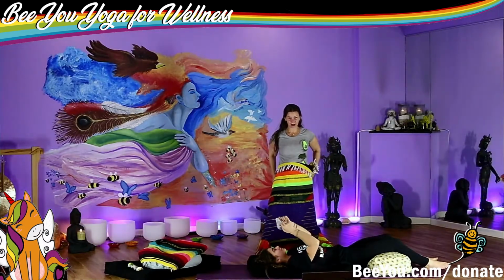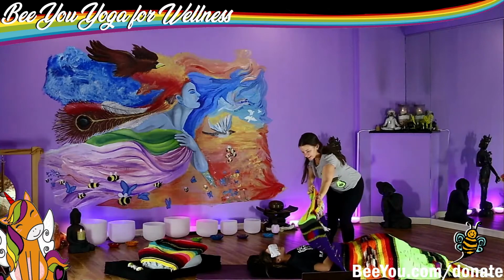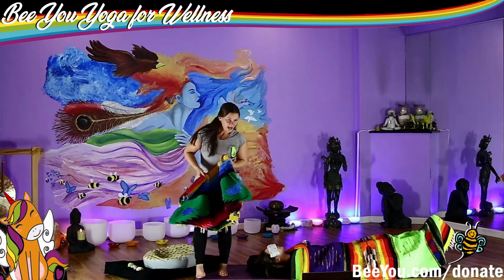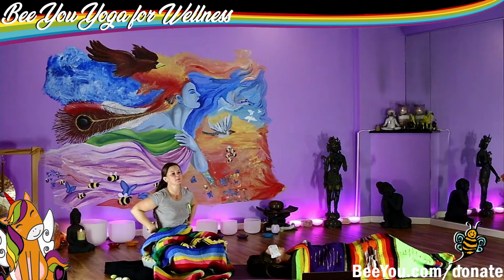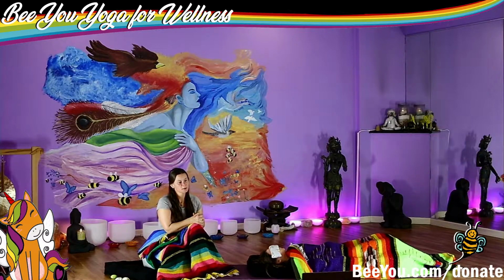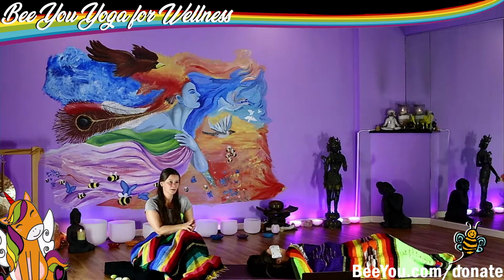Yoga Nidra 50 minute guided deep rest meditation - self compassion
Yoga Nidra
Physical Position: Yoga nidra is generally practiced lying down so you can let go completely. Props, pillows and blankets are commonly used, as well as anything that will help you get into a totally comfortable, restful position.
Attention: A typical yoga nidra practice is highly guided, and takes your attention to specific places through a series of steps. In many ways, the specific instructions make it easier to relax than in meditation.
State of Consciousness: During yoga nidra, you move into the state of conscious deep sleep. You are no longer in the waking state of consciousness, but you also move past the dreaming state of consciousness and into the deep sleep state. However, your mind is actually awake, so it’s often discussed as the state between being asleep and awake. This is why it is said that yoga nidra is so restorative for the body. In both practices, the mind is conscious; in yoga nidra, the body is in a more restful state.

How Does Yoga Nidra Work?
Although there are many different ways of teaching and practicing yoga nidra, most practices include several stages to relax the body, mind and emotions. These steps may include (but are not limited to):

Intention
Body awareness
Breath awareness
Emotional awareness
Visualization
“Waking up” or re-integration
Each step is intended to take you deeper into an altered state of consciousness, the state between asleep and awake, where you’re fully conscious but your body and mind are fully at rest and ease. When you set a conscious intention at the beginning of your yoga nidra practice, and then let go and allow for deep relaxation of the body, mind and emotions, your unconscious opens up to new ways of thinking, healing, and fulfilling your conscious intentions.

Rise above your smeggheadedness and join us on the mat!

At Bee You we strive to be a place where you can come to leave politics at the door & take a break in a  place free of judgement & pushy opinions. There is a lot going on in our world right now and it hurts us to see so many people suffering. We feel the way we can best serve is to keep offering classes that offer love and acceptance for everyone no matter what shape, size, race or religious beliefs they hold. We send love out to all humans (if you're an alien hiding on our planet we send you love also). We believe the world needs more love and kindness.

If you enjoy this class considering donating to Bee Happy Wellness Inc a 501c3 not for profit dedicated to bring affordable yoga and wellness to people in need.